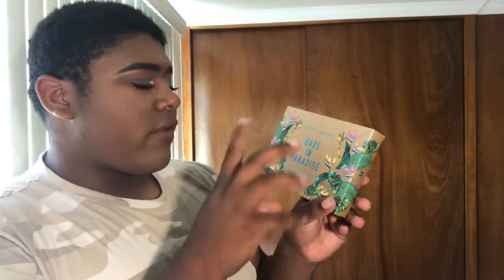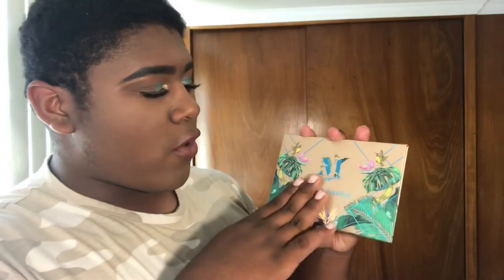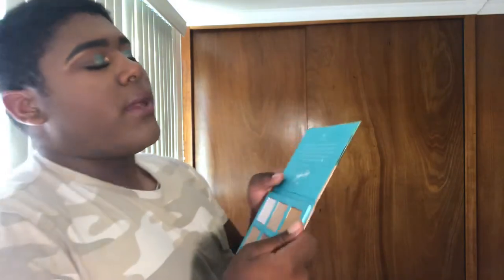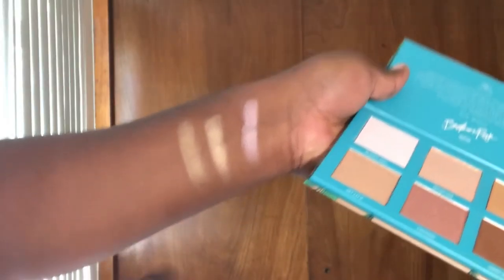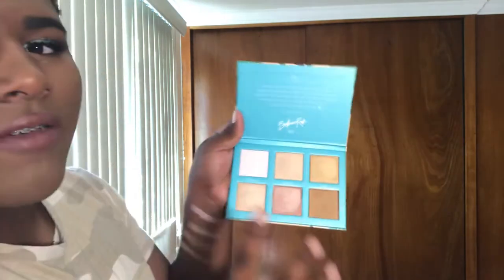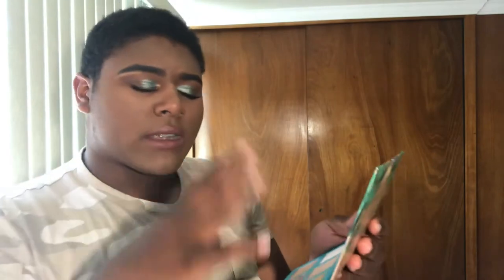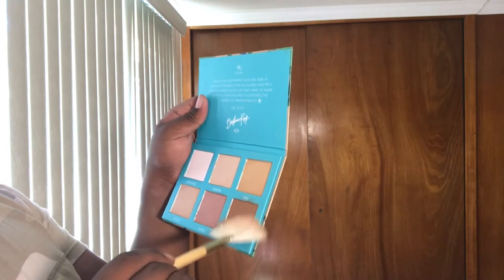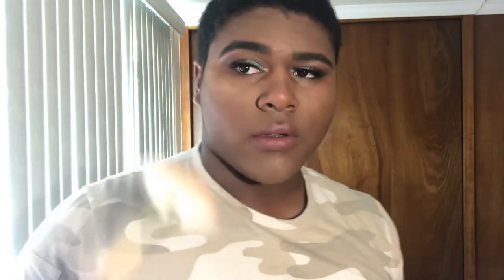Bretmanrock X Morphe Higlighter Pallet Review